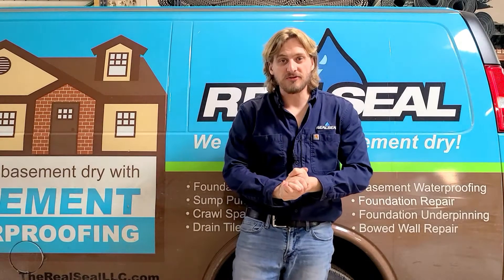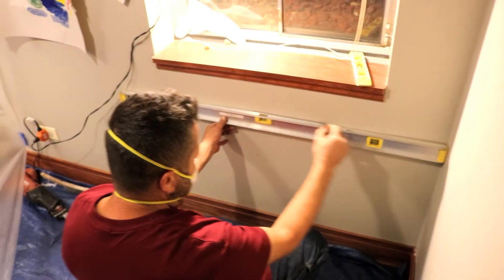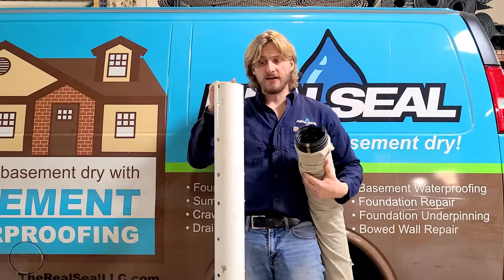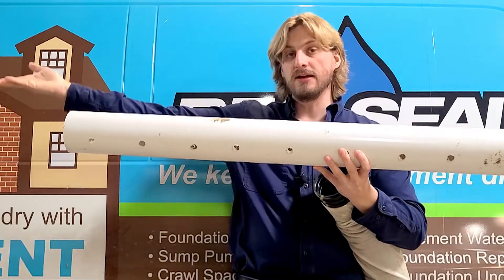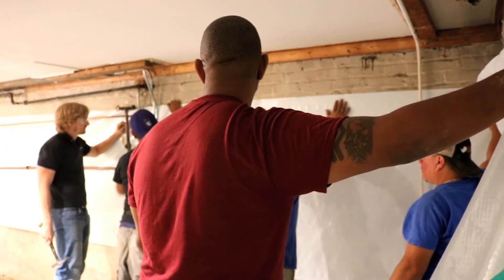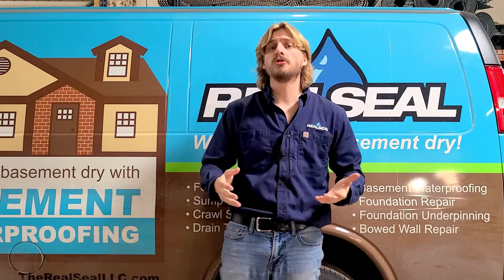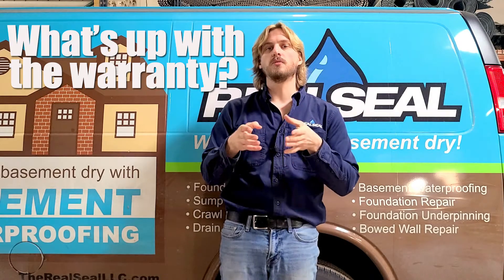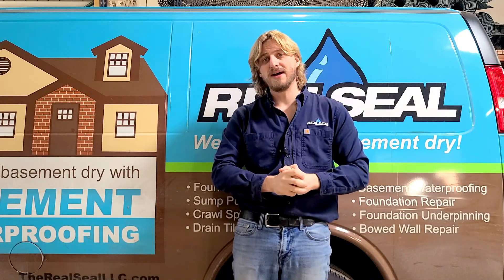Drain Tile FAQ: The most common questions and answers to Drain Tile Systems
In this FAQ video, we review Drain Tile Systems. Some of the most common questions are: What is Drain Tile? What is the Warranty of a Drain Tile? Why do I need a Drain Tile and do I need a full system? And of course, Why is a Drain Tile installed on the inside of my basement? These questions and more answered so you can have the best understanding of these systems before you make a decision.